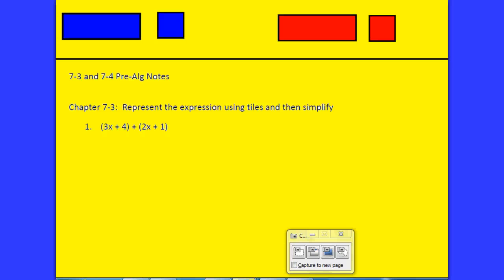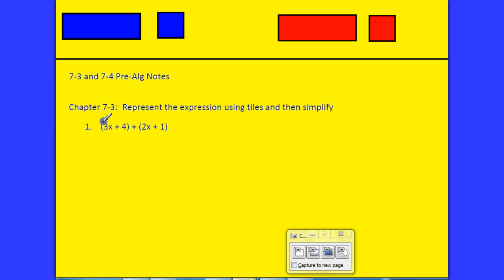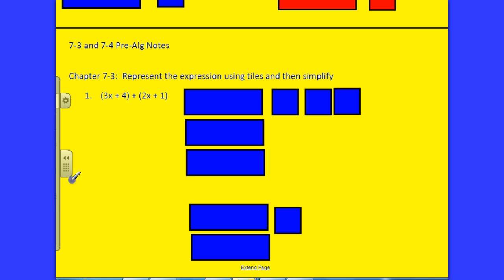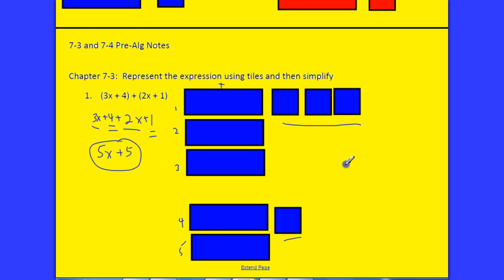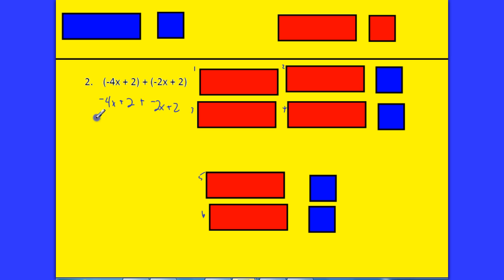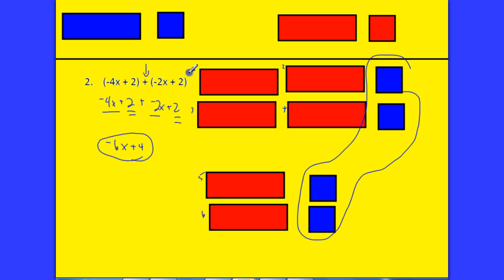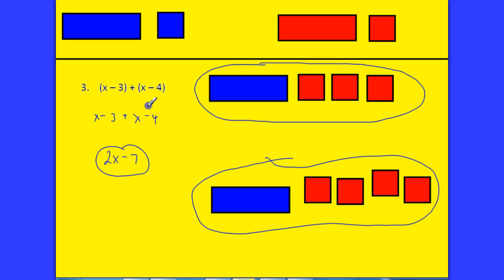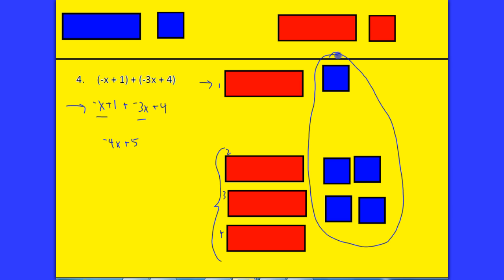PreAlg 7-3 Simplify add with parenthesis